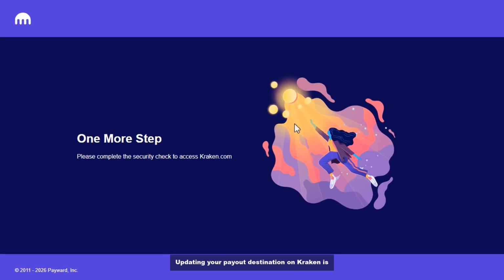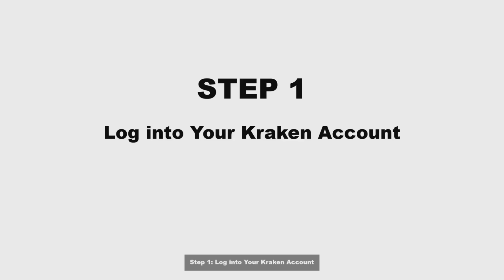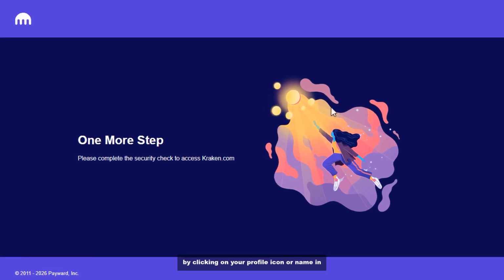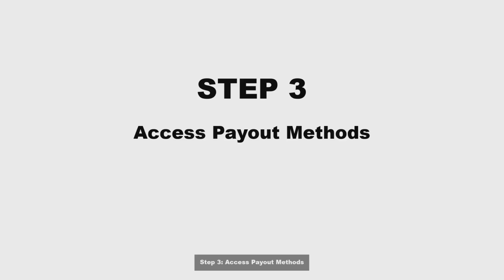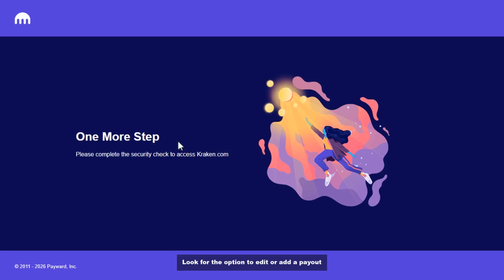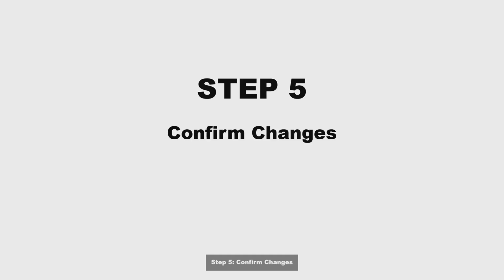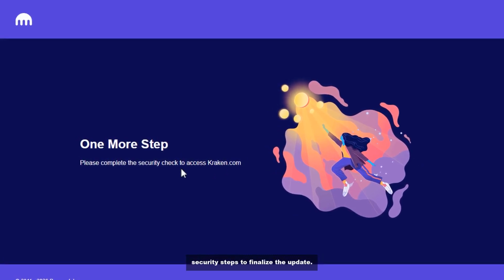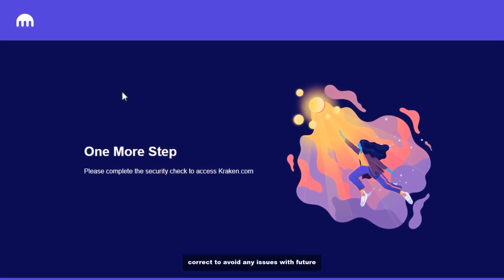How To Update Your Payout Destination On Kraken 2026 (FULL TUTORIAL)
In this video, we will show you how to update your payout destination on Kraken 2026 (FULL TUTORIAL). Learn the step-by-step process to ensure your withdrawals are sent to the right account.